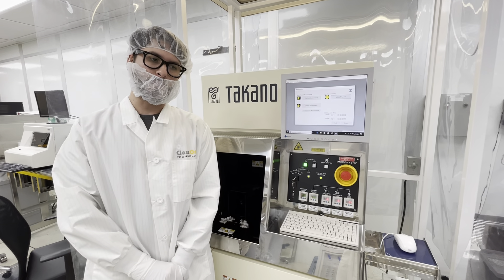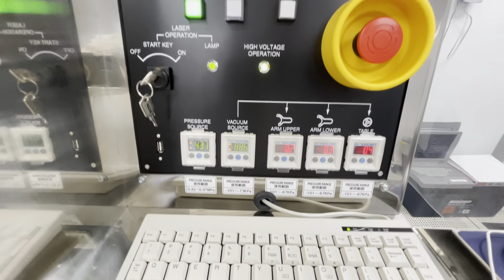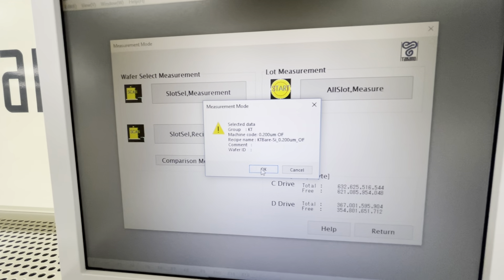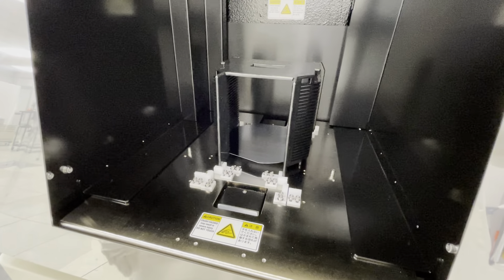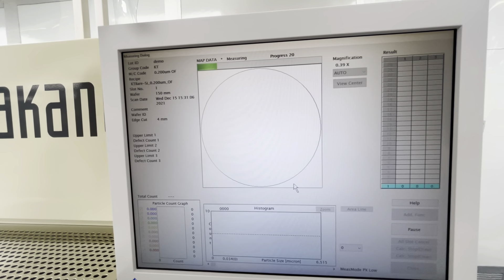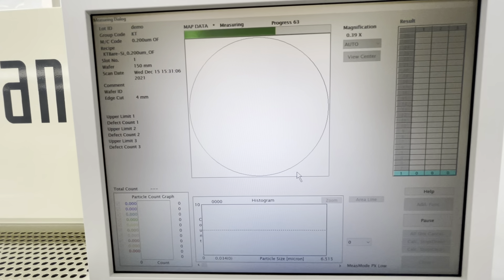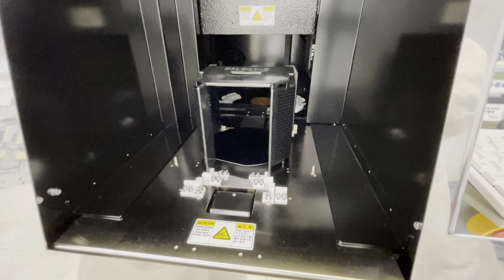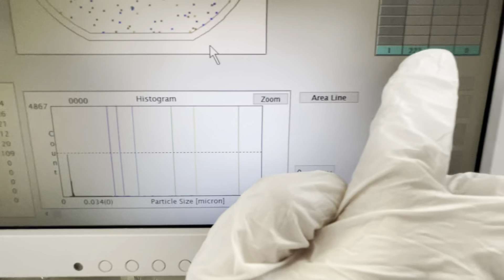Takano WM-7S Run Overview